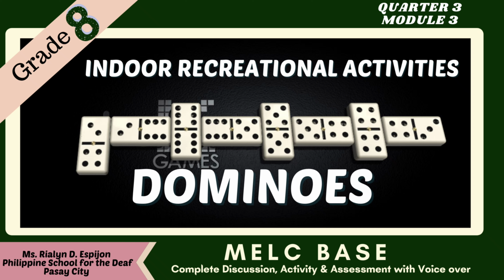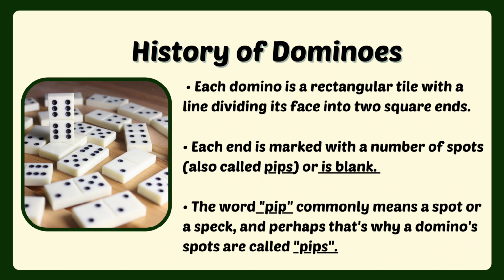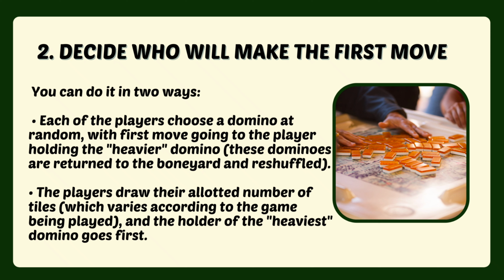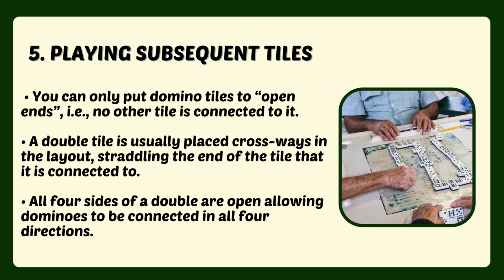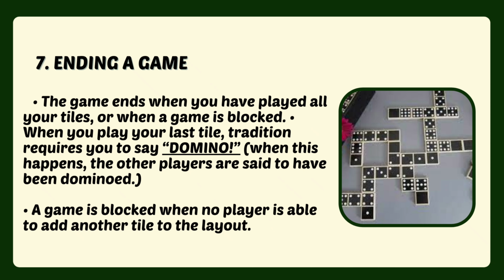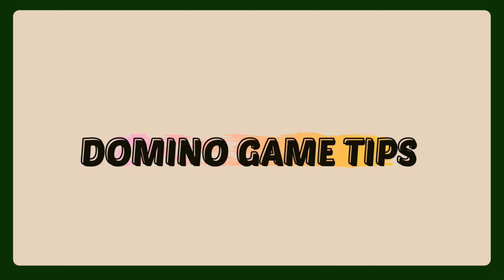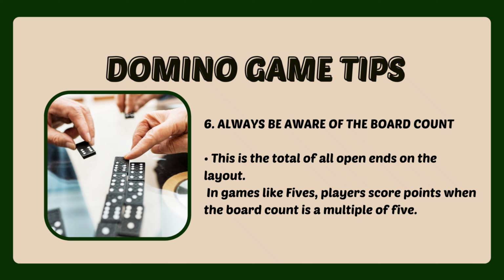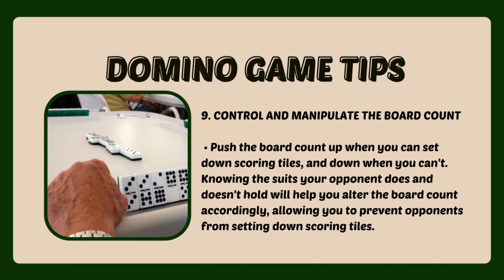GRADE 8-P.E.DOMINOES- INDOOR RECREATIONAL ACTIVITIES-QUARTER 3/MODULE 3-COMPLETE DISCUSSION